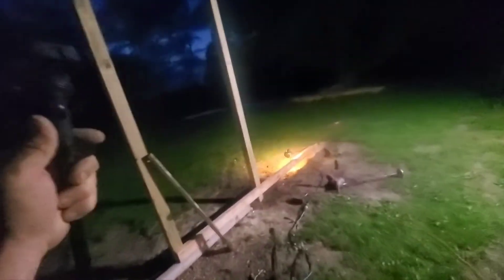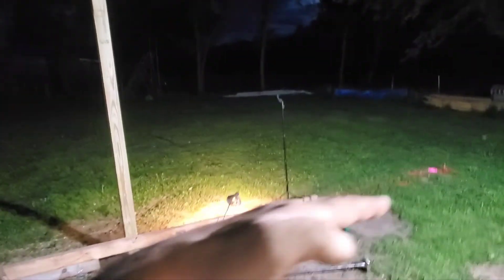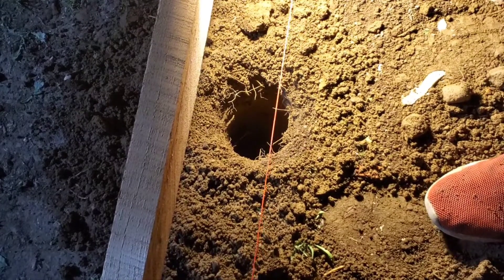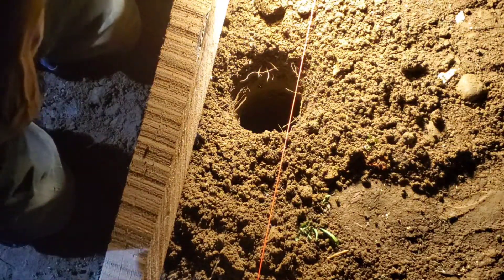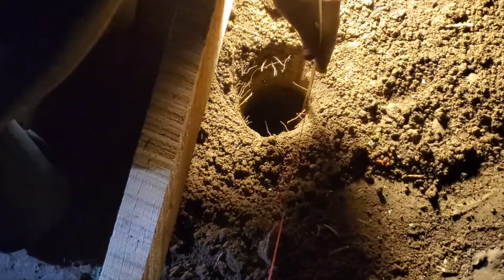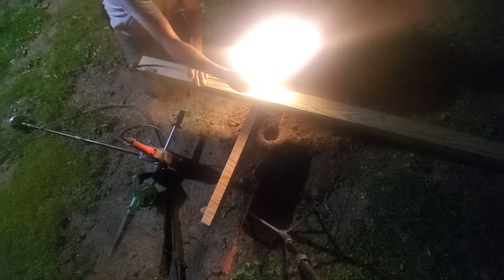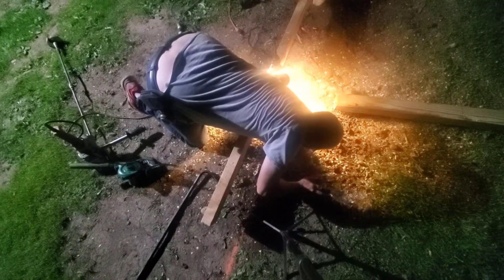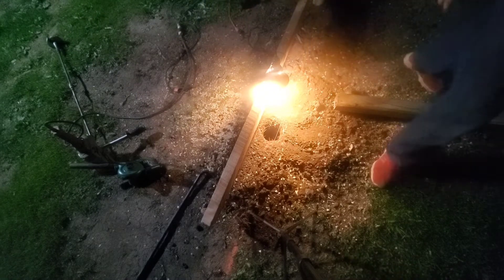I just have to do something today no matter how much the pain is, Hole Hawg posthole drill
I really am so impressed how this Milwaukee Hole Hawg is Drilling in for these polls I would never have thought it would do this good